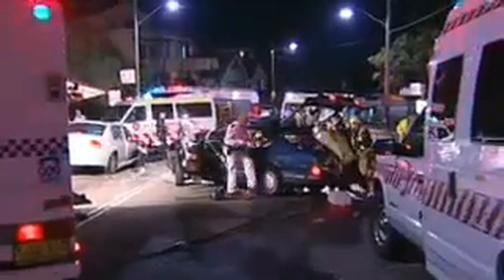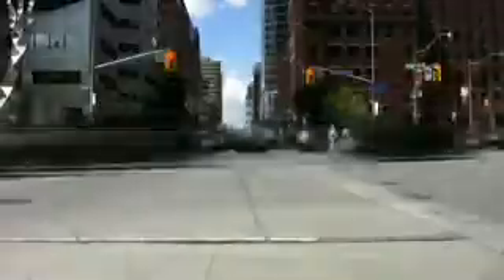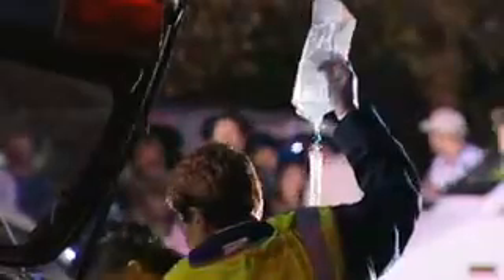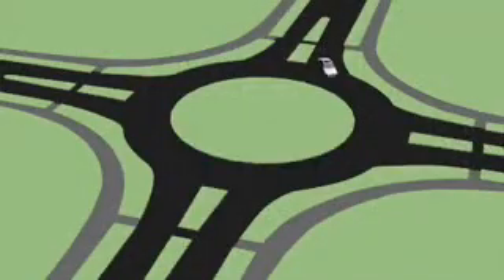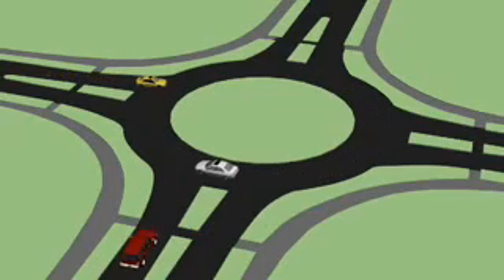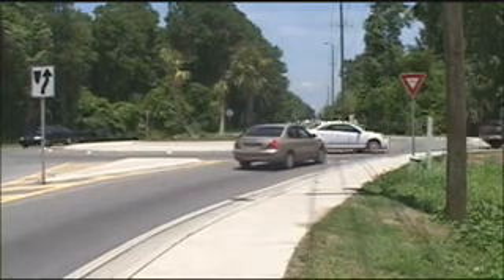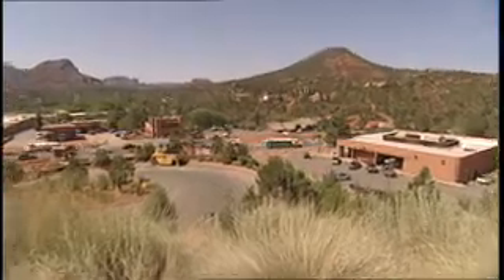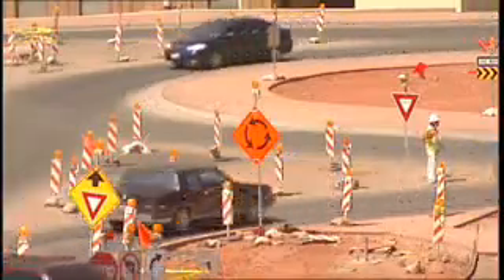Modern Roundabouts: An Innovative Solution to Intersection Safety Concerns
Federal Highway Administration Highways for Life.